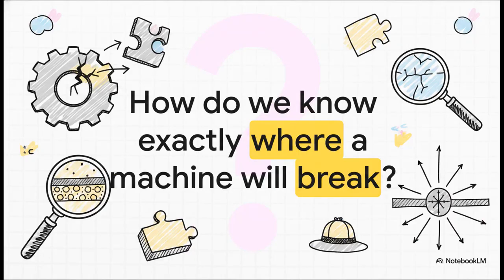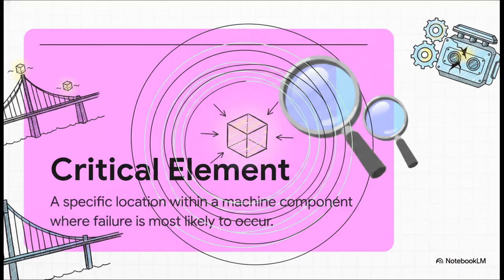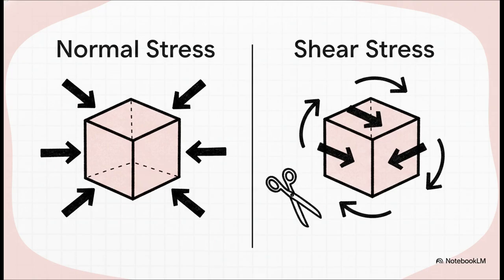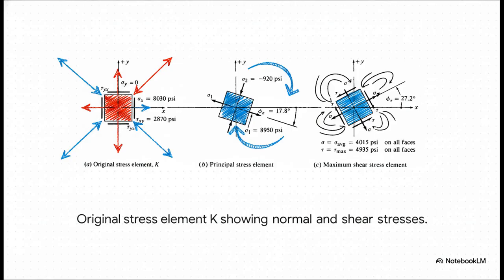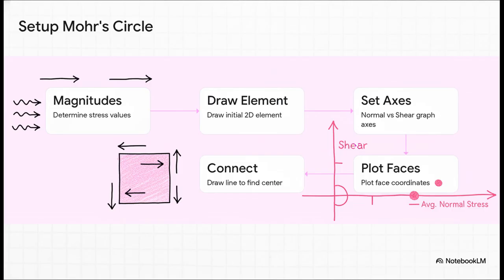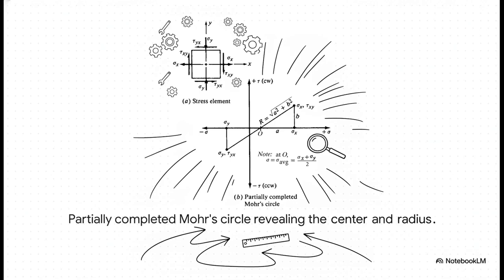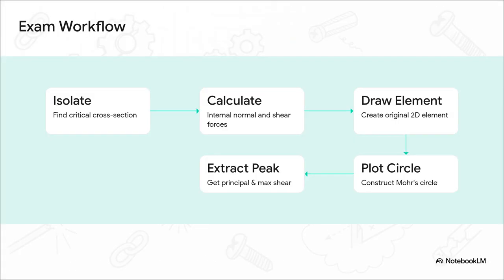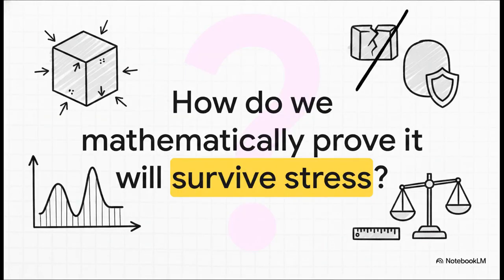Principal Stresses Part 1 This video explains the basics of Principal Stresses, how to calculate.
When a machine element is subjected to complex, multi-axial loading (such as combined bending, torsion, and axial forces), the internal stresses act in multiple directions simultaneously. To determine if the component will safe or fail, engineers simplify these complex stress systems using Principal Stresses and evaluate them against Theories of Failure.